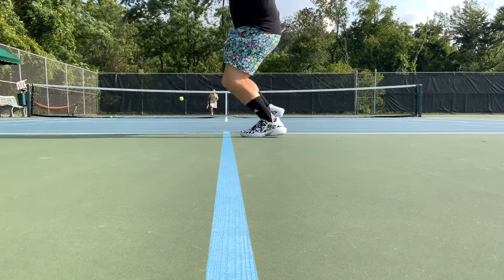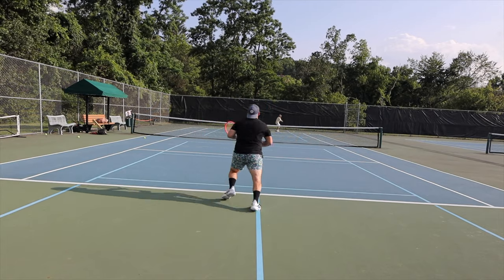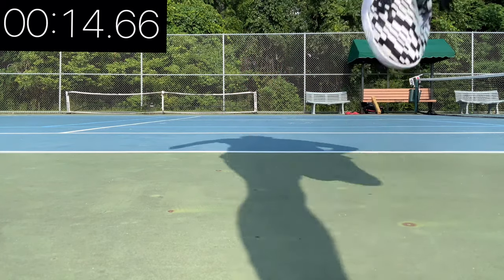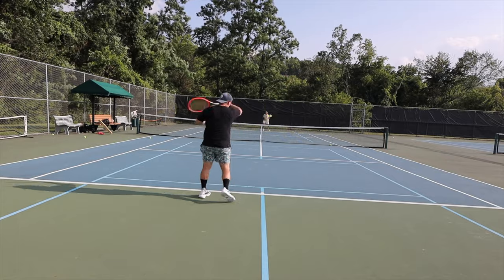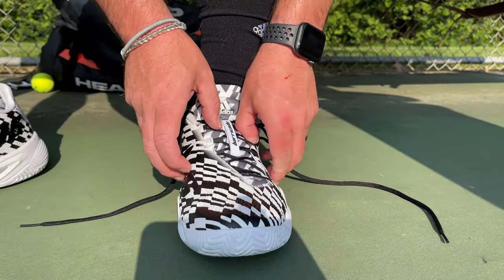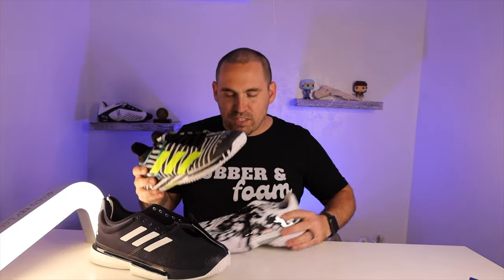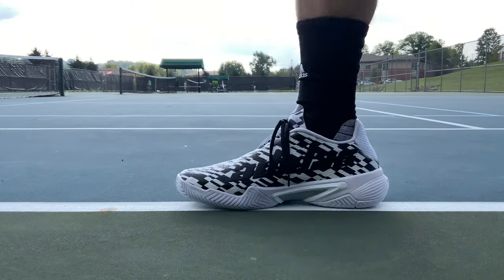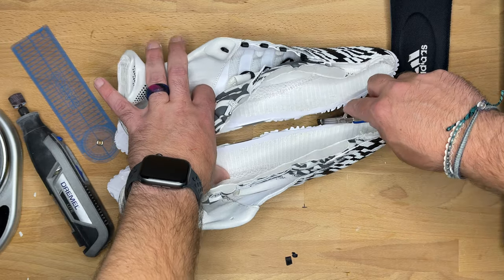adidas Barricade 2021 Performance Review / Playtest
Real foot doctor playtests the  all new adidas Barricade 2021 with performance tests including the serve and suicide test. Are these worth the 3 year wait? These are a massively hyped tennis shoe thats been teased by insiders for months but judge for yourself if these next generation primegreen adidas barricades are the best adidas tennis shoes yet or if the SoleCourt boost and ubersonic 4 are still the better buys  with this deep dive performance review and playtest

Time Stamps:
00:00 Video Intro
00:41 Performance Review of the adidas barricade 2021
01:44 Suicide Test
03:37 Serve Test
04:12 Break in of the adidas barricade
04:56 adidas Barricade 2021 vs adidas Solecourt boost vs adidas Ubersonic 4
06:49 Primegreen adidas Barricade 2021 in one word

The adidas Barriade is the one of the most anticipated tennis shoes for 2021 which is designed to be a true all court players shoe.  But will it hold up to the the playtest, serve test, and suicide test?

Some of the main areas we cover in this tennis shoe playtest, and performance review of the primegreen adidas barricade  are:

- adidas tennis shoe technology explained